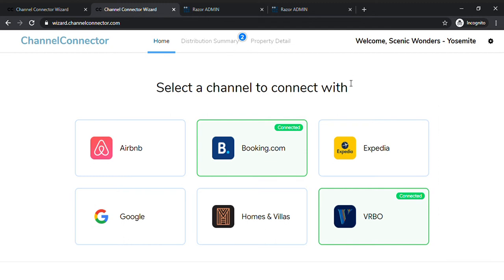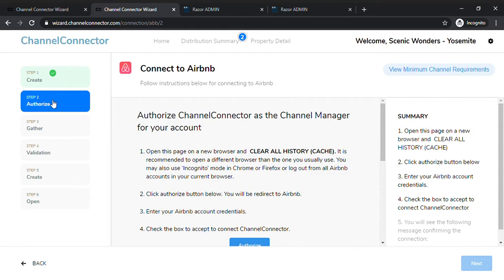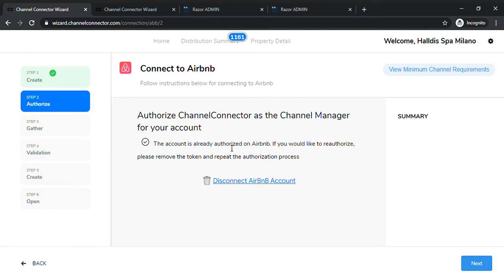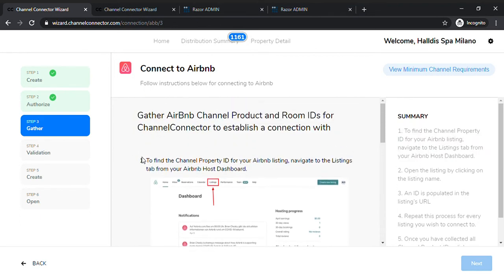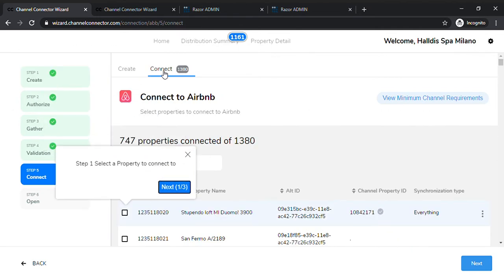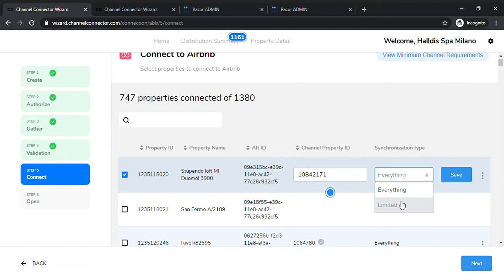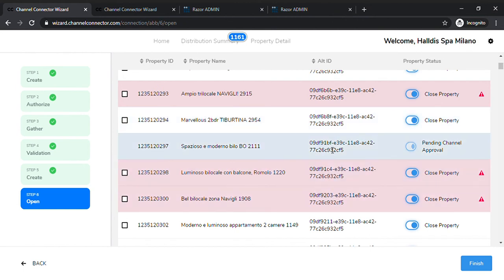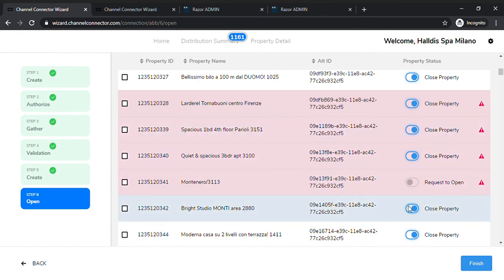How to perform an Airbnb Switchover Connect to an existing Airbnb listing